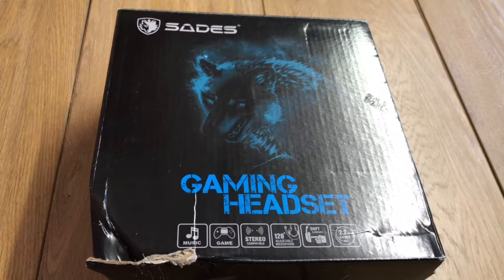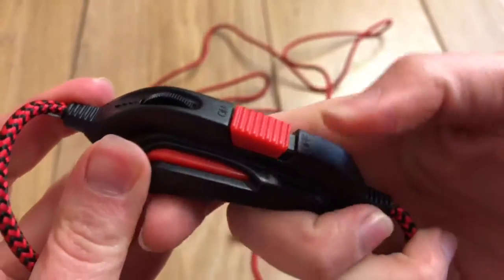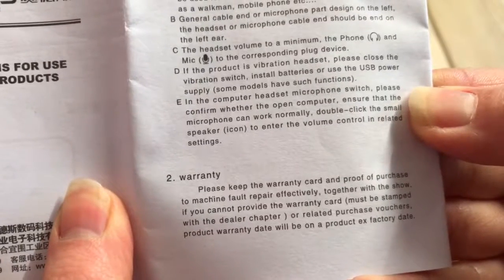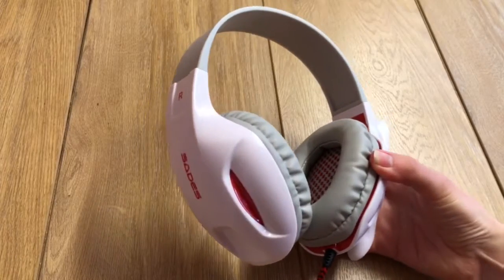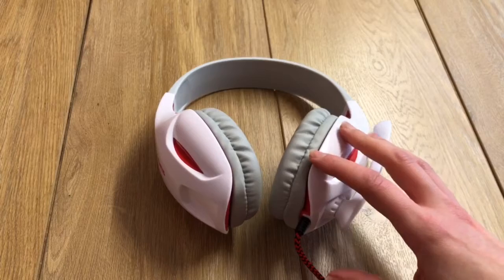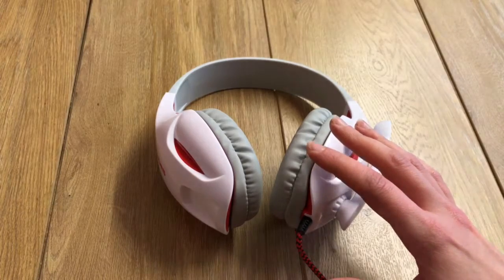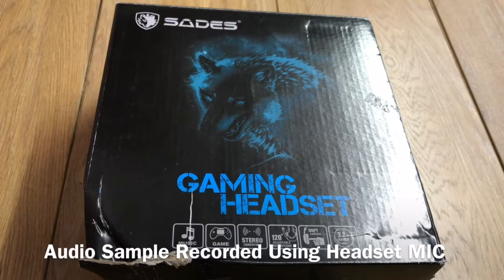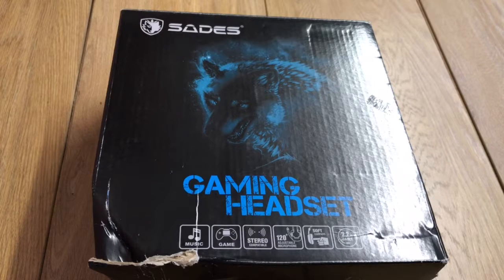SADES SA808 3.5mm Gaming Headset (Test & Review)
Title

Music
“March On" By "Ethan Meixsell"

Product description (From Seller)
Colour Name:SA808 White

SADES with over 20 years of professional production experience and strong technical force,is outstanding in the circel of gaming peripherals ,devoting whole life to provide highest standard and professional gaming accessories.Company with its own industrial park and 250 R&D technicians for modeling, structure design, electronics, user interface, and software,has introduced lastest advanced modernization production assembly line ,the check-out facility,and automatically mechanized production equipments,more while being both lead-free and environmentally responsible.ISO9001,ISO14001,CE,ROHS,SVHC,FCC,UL,FDA are certified.1.Loudhailer diameter:40mm(NdFeB) 2.Frequency range: :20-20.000Hz 3.Sensitivity:113¡À3dB at 1kHz 4.Impedance:32 Ohm at 1khz 5.Max Input power:30mW (maximum) 6.Mic Dimension:6.0*5.0mm 7.Plug:3.5mm quadrupole plugs + USB plug for LED lights8.Mic Sensitivity:-54dB +/- 3 dB 9.Magnet size:15.5 x 2.0mm 10.Cable length:Approx.2.2m 11.Distortion: smaller than 5% THD Package Content:1xGaming headset with SADES retail gift packing box

* Overall design in line with somatology, adaptable headband to bring you comfortable wearing

* TPE high-strength and high-elastic rubber wire, environmental protection and durable.

* Omnidirectional microphones can receive voice by 360 degrees

* Earmuffs used with the new second-generation skin-friendly material, reduce heat sweat, more suitable for long wear.

* Two 3.5mm plugs for Mic and Audio + USB plug power for light of headset, more fully guarantee the stability of the sound.

Edited with
Movie Maker" app

Artificial lighting
Yes

Supportive equipment used
iPad Gooseneck, clamp and stand out